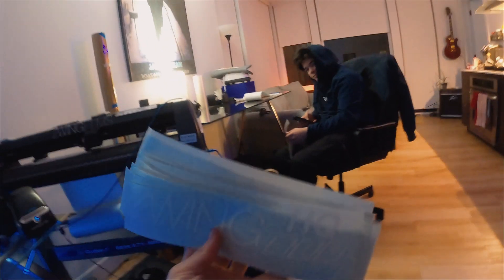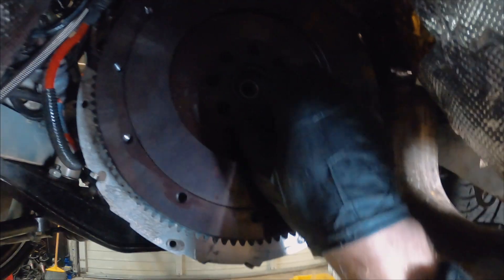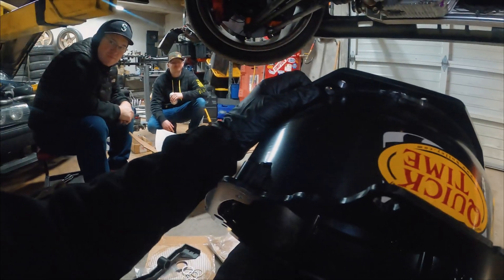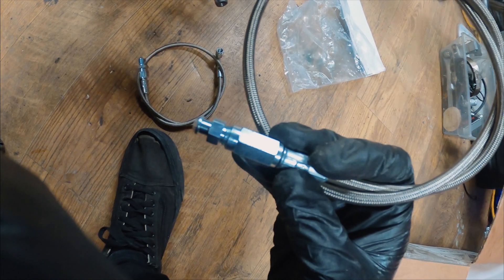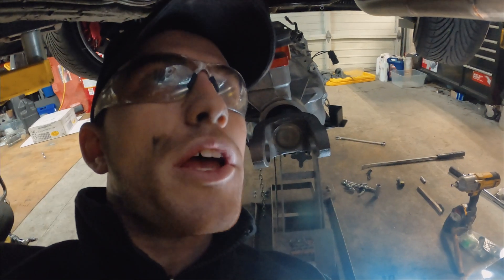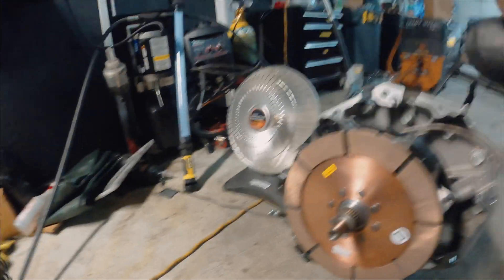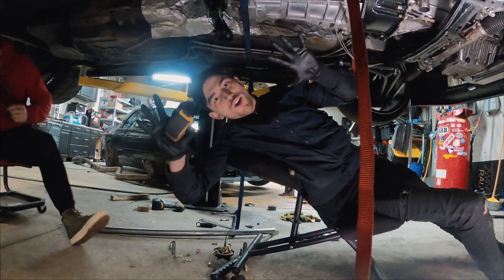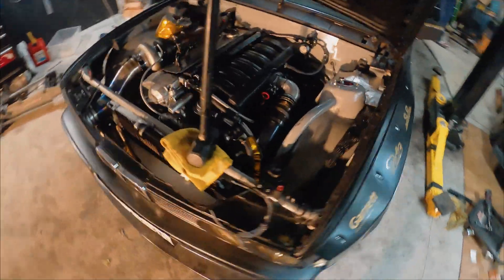Mating a T56 Magnum (F Body) to my S52 in my E30!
How to install a T56 Magnum on an S52 in your E30!

Live near Seattle & want to get a discount on Labor?

-Zach

All videos filmed with the
Panasonic Lumix GH5 Bundle
or Go Pro Hero 8